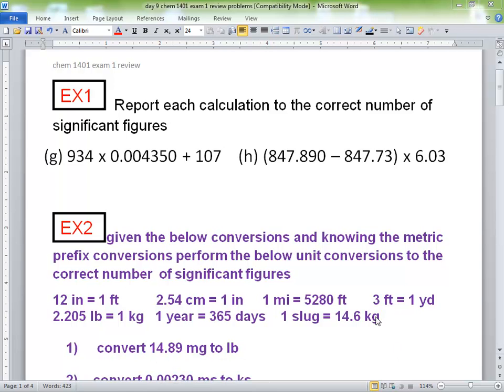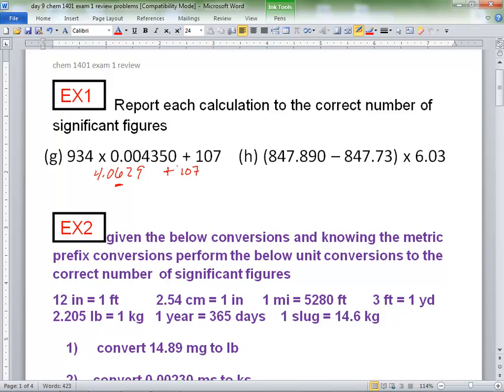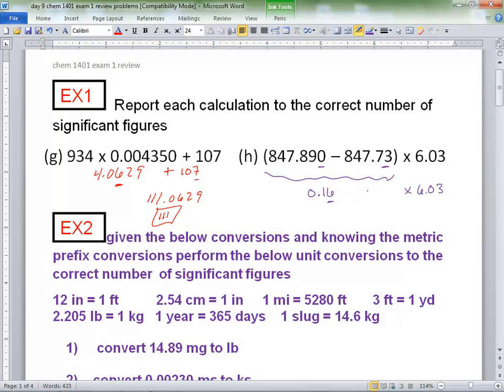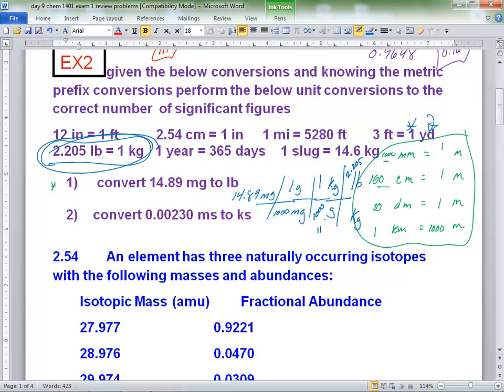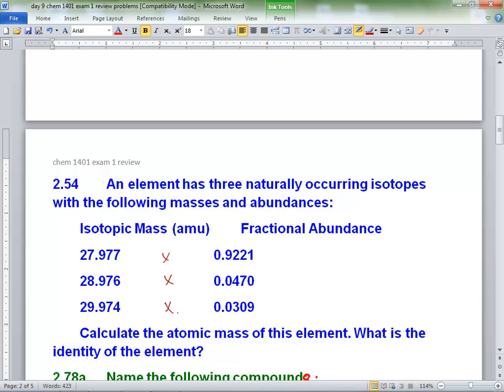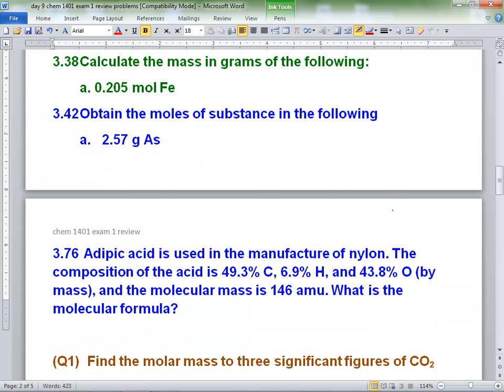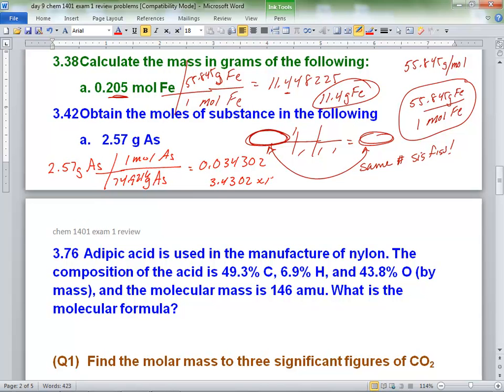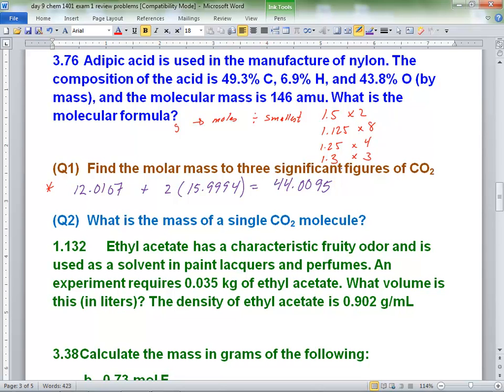chem 1401 day 9 fall 2013